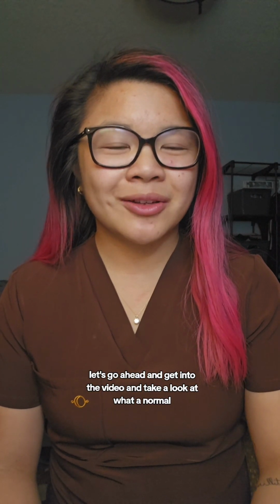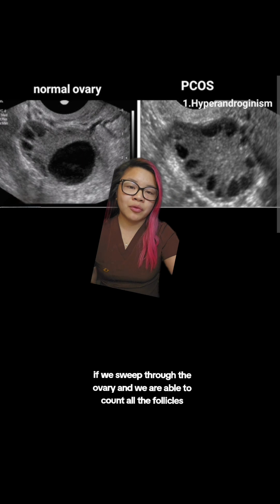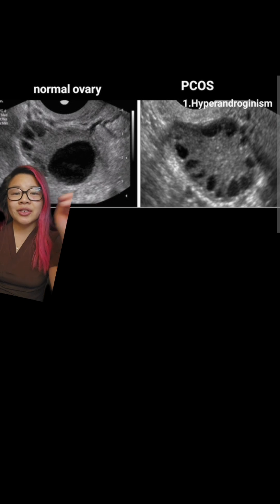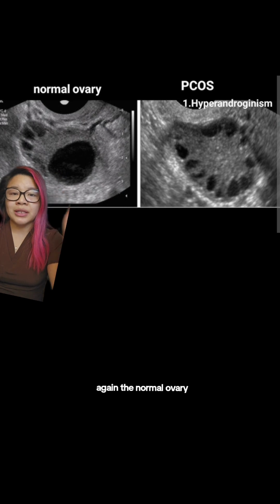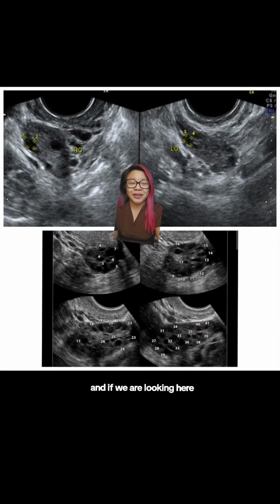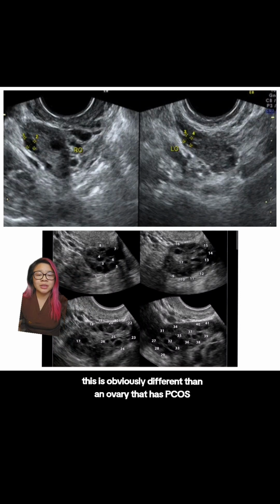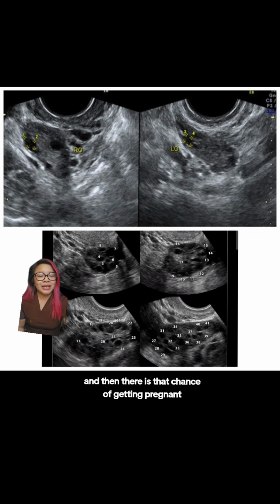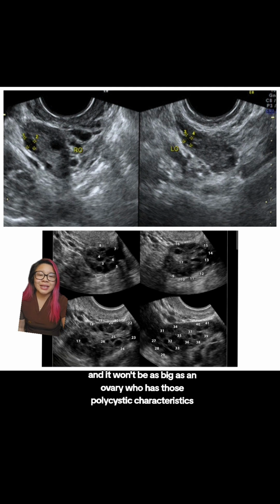Ovaries that have PCOS characteristics are different than normal ovaries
Ovaries that have PCOS characteristics are different than normal ovaries. The ovaries will often be larger and have an increased number of small follicles with no dominant follicle forming. Also, I've created a group for current and expectant Moms, as I've found it frustrating to answer questions with the character limit on here and connect with all of you. So visit the l!nk in my B!0 to join my new group for Moms if you have any questions or want to be part of a supportive community. Would love to see you there!